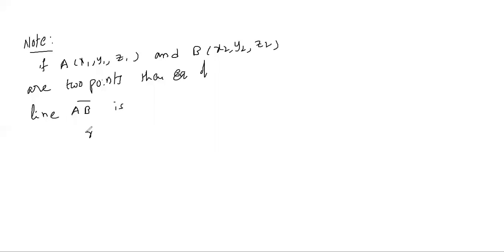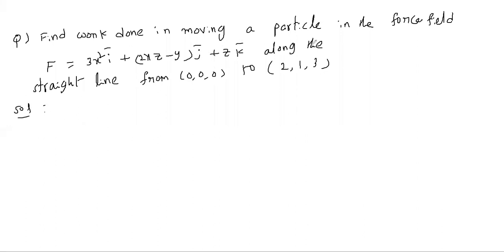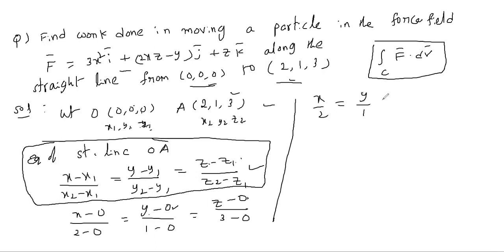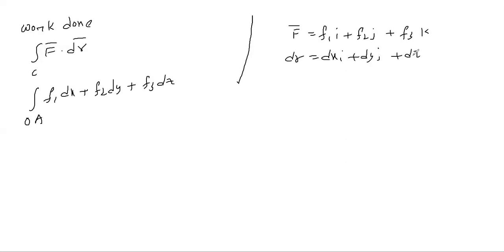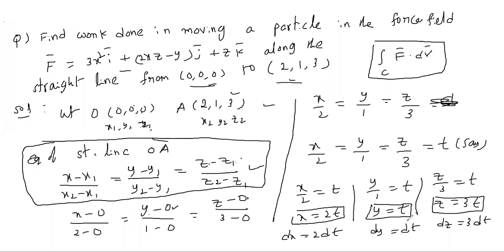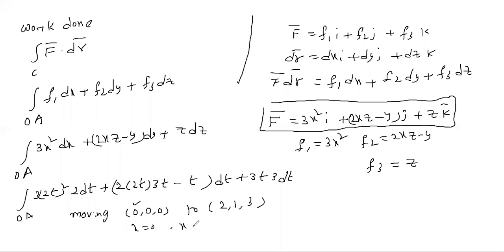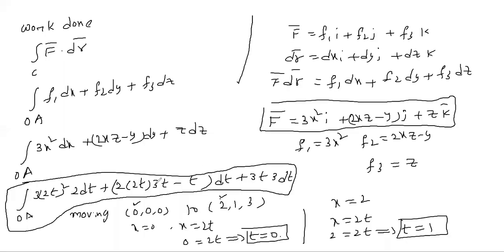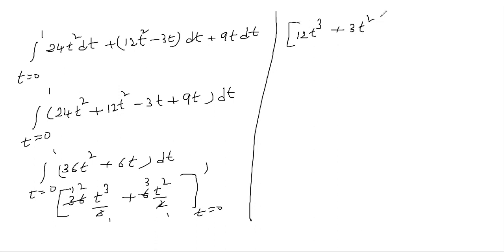Vector Integration || unit-5 || Nagesh Sir || 1st year || lec-3